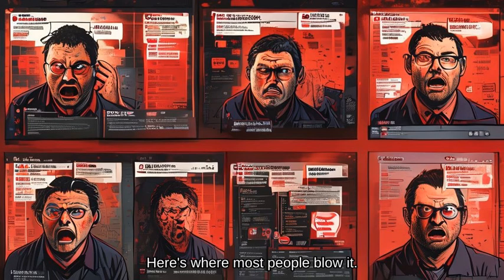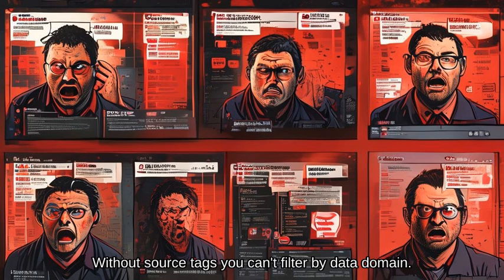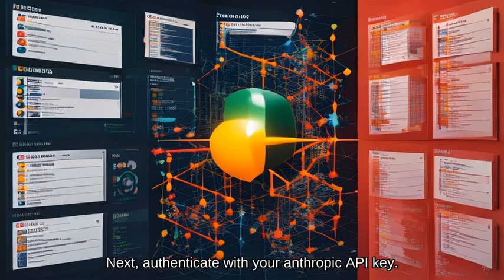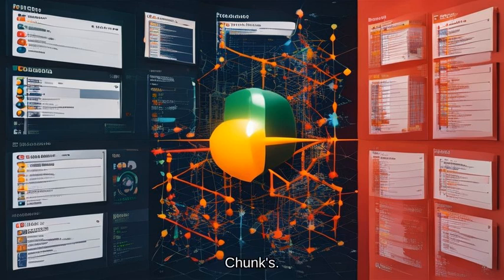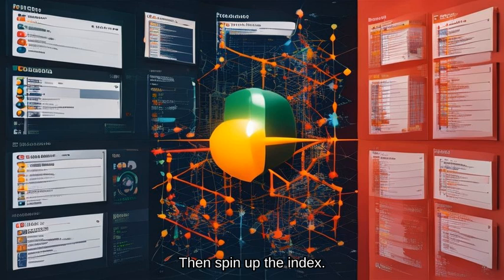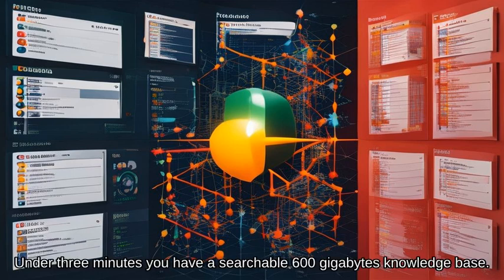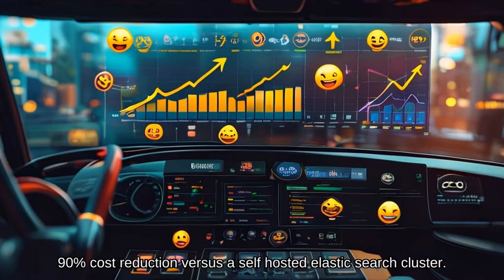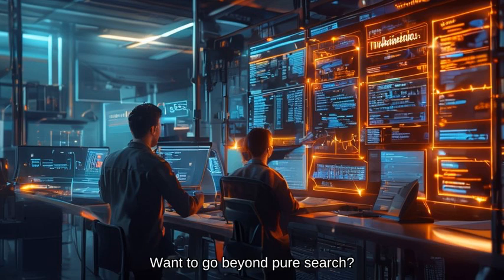Hidden: Tech News: Show HN: Use Claude Code to Query 600 GB Indexes over Hack...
📚 Show HN: Use Claude Code to Query 600 GB Indexes over Hacker News, ArXiv, etc.

⏲️ TIMESTAMPS:
0:00 - Intro
1:00 - Key Concepts
3:00 - Practical Examples
5:00 - Advanced Tips
7:00 - Conclusion

Tech News